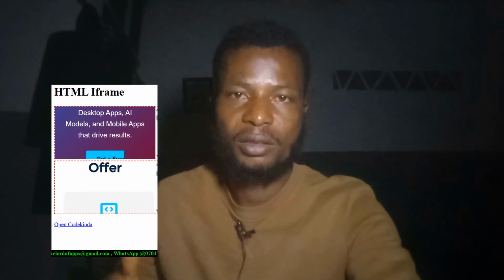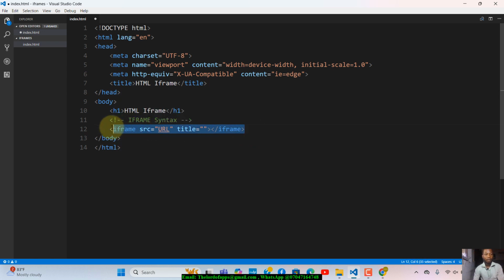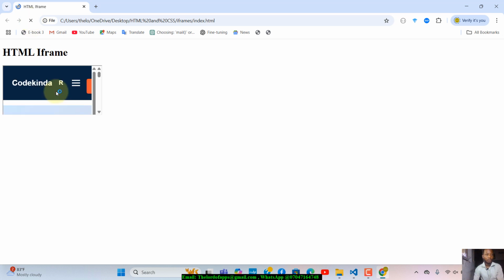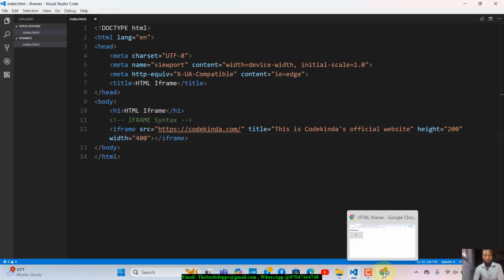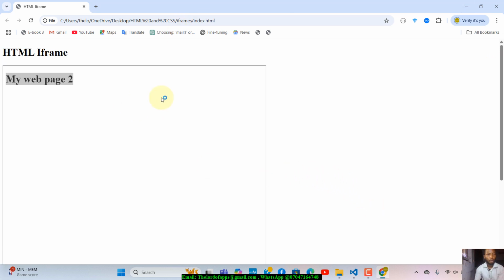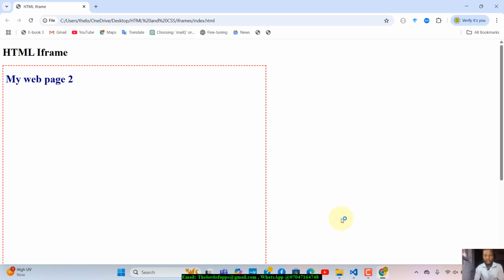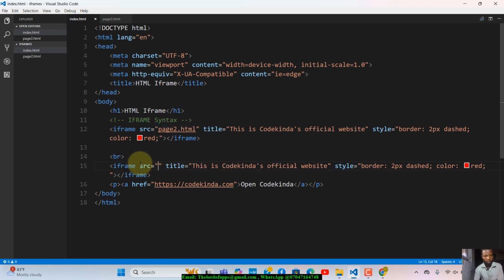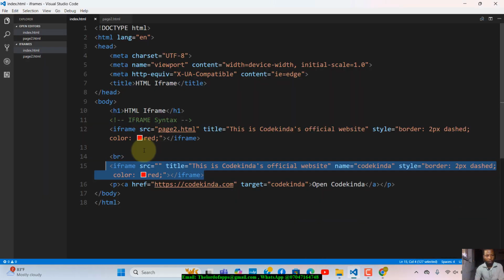HTML iframe Tag: How to Embed Web Content Easily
Learn how to use the HTML iframe tag to embed videos, maps, webpages, and more. This complete guide covers syntax, attributes, and best practices for using iframes in modern web design